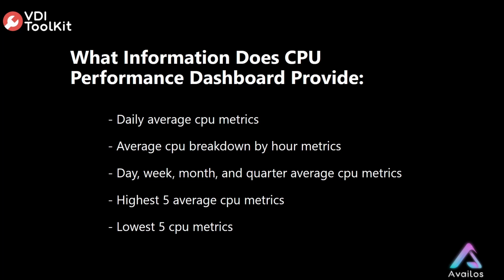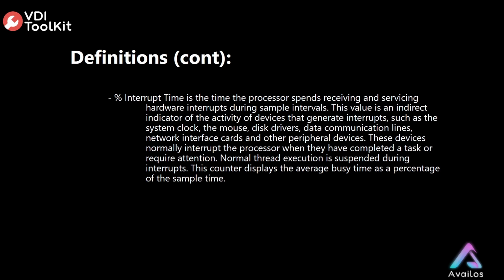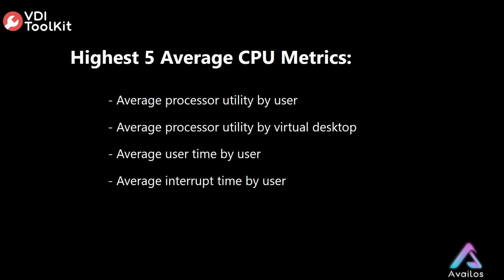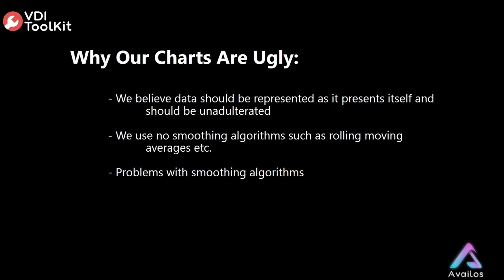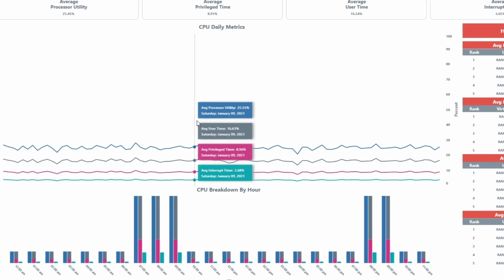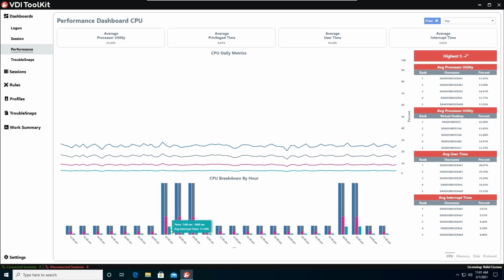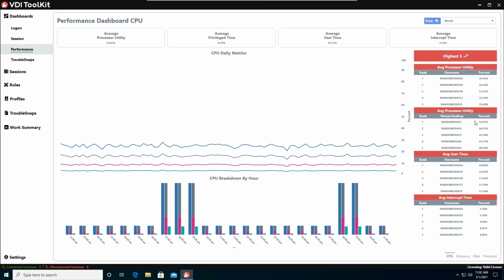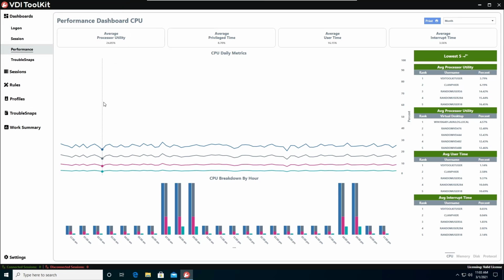Monitor CPU Performance in VMware Horizon Using the CPU Performance Dashboard in the VDI ToolKit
Easily monitor CPU performance across your entire VMware Horizon virtual desktop environment using the VDI ToolKit. This dashboard can be used to identify trends in CPU utilization within your VMware Horizon environment. Maybe someone changed the master image, and now CPU utilization is higher across the board. Now you can identify when this change occurred to help identify the issue. With the CPU dashboard, you can also quickly identify users consuming the most CPU resources within your environment. You can then develop a strategy to address those individual users.